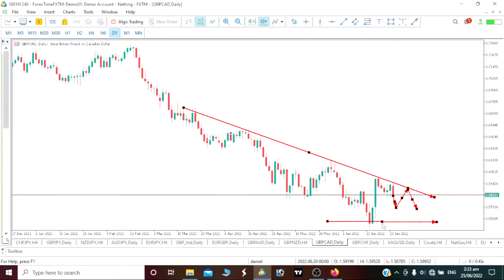GBPCAD Forecast & Technical Analysis June 27-July 1, 2022 GBP/CAD